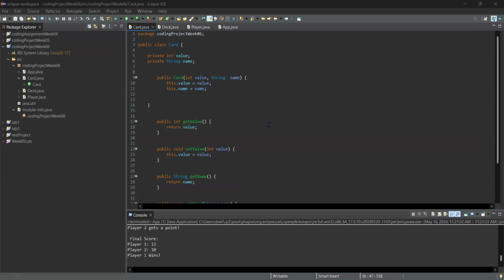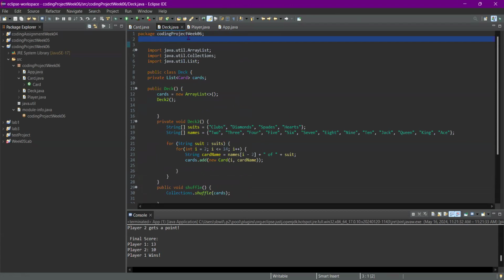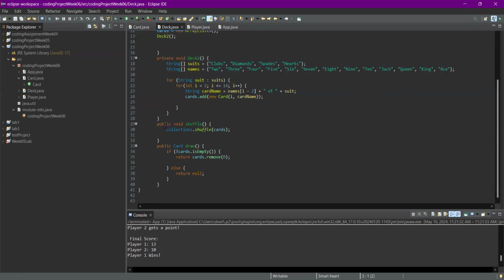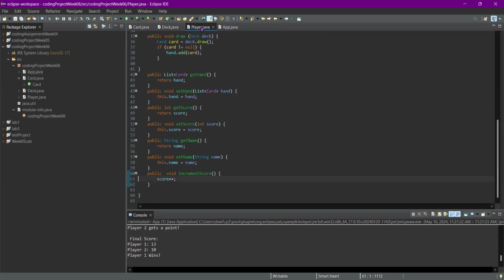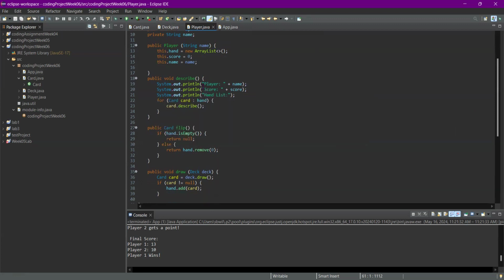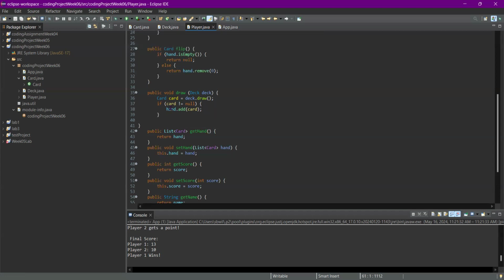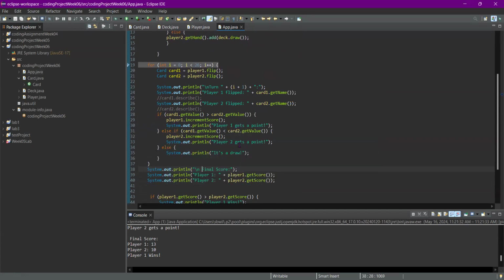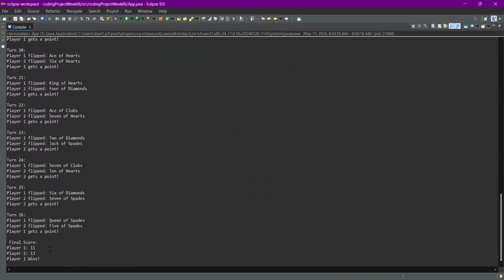java project week06